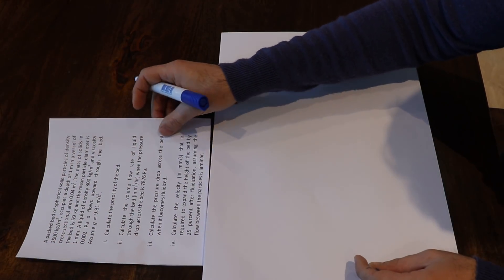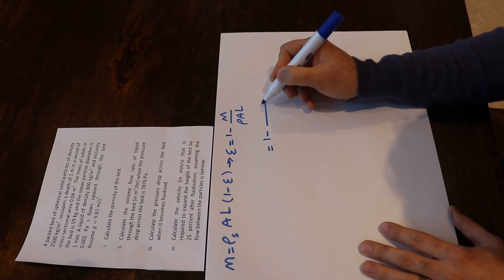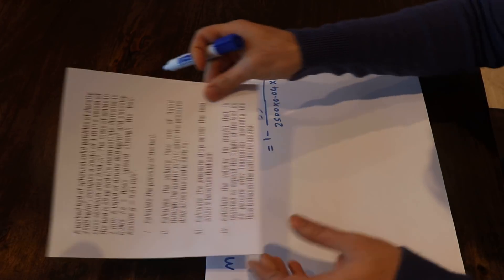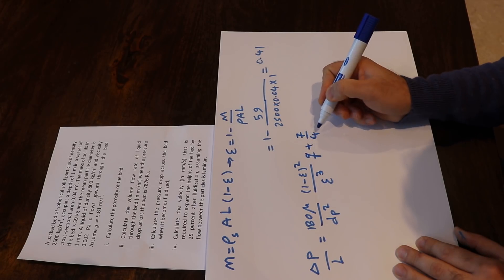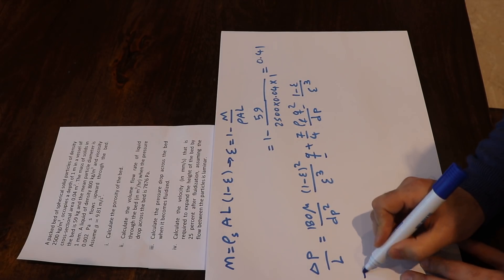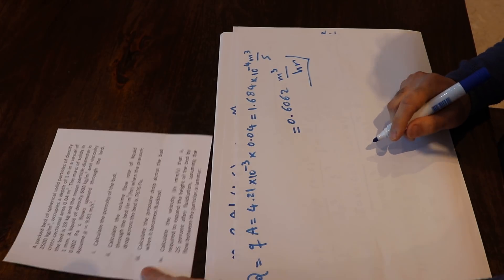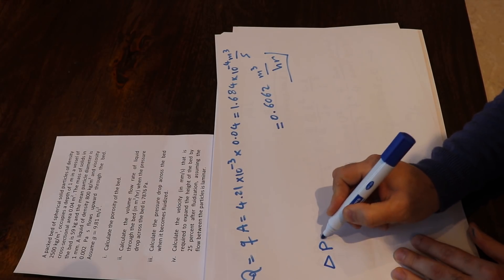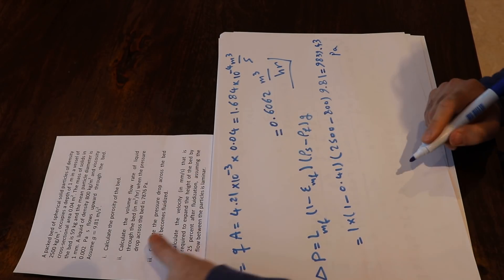Ergun equation and Fluidization: Sample question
A sample question for Ergun equation and Fluidization